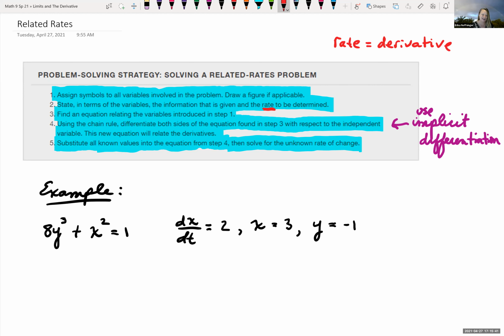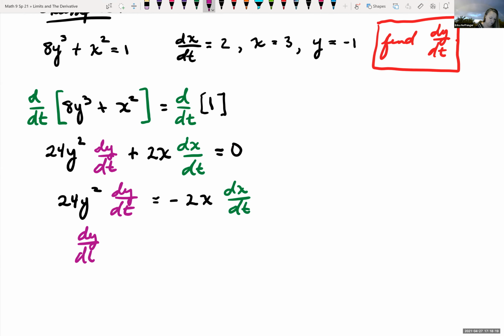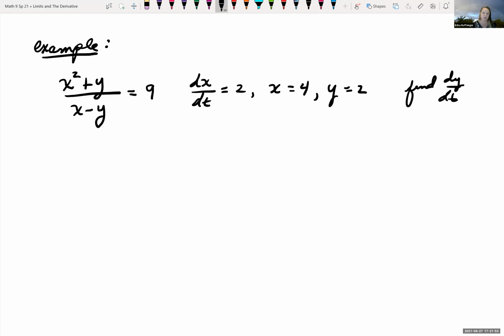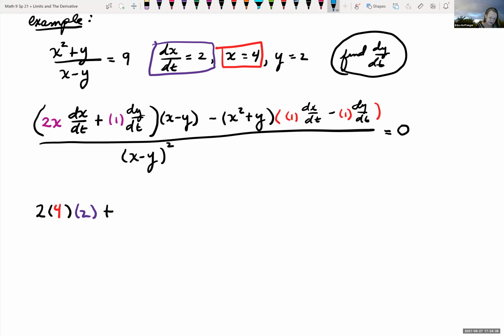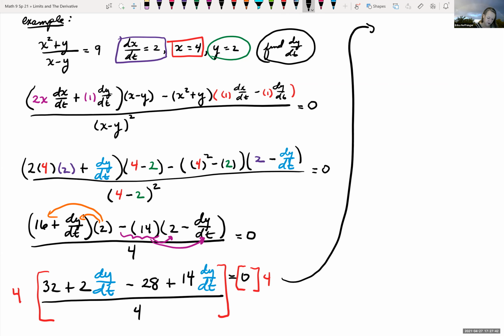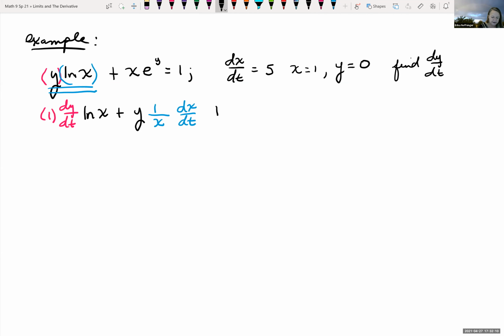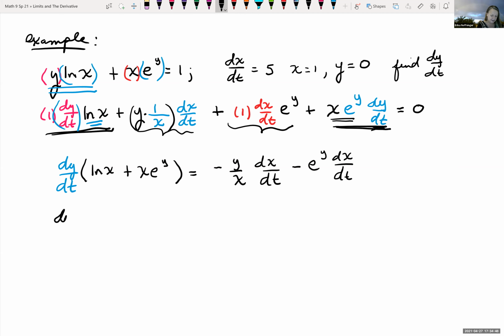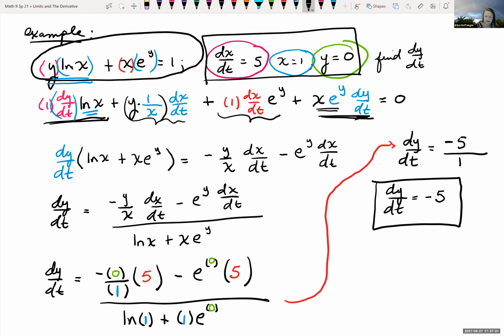Solving Related Rate Problems in Calculus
Multiple examples of Solving Related Rate Problems in Calculus.  These examples go over the process of solving related rate problems where we do not have to figure out the variables or equations.  Introductory Problems to solve Related Rate Problems in Calculus.